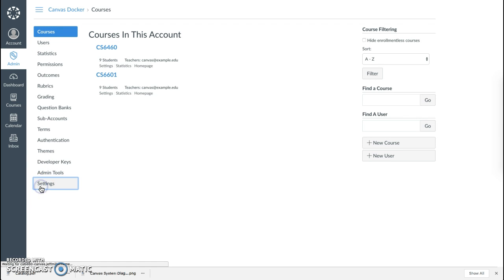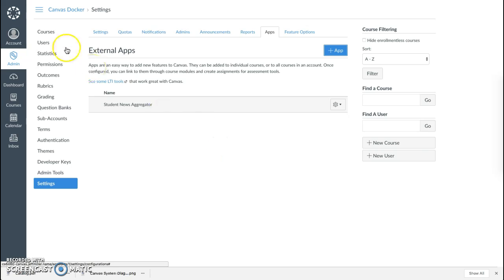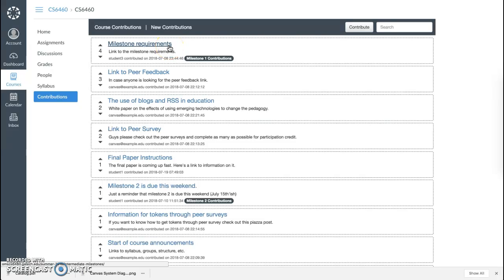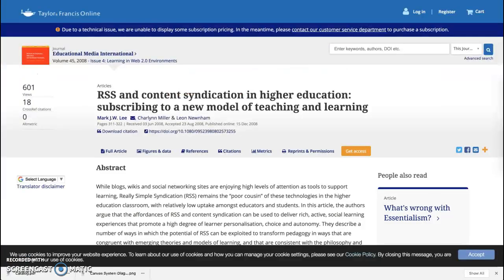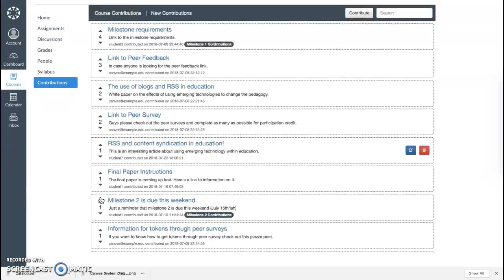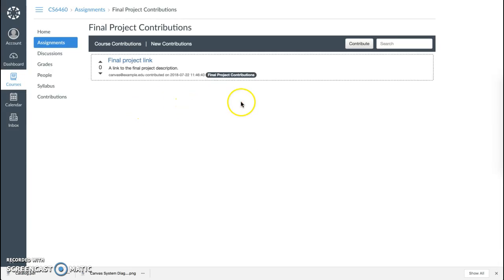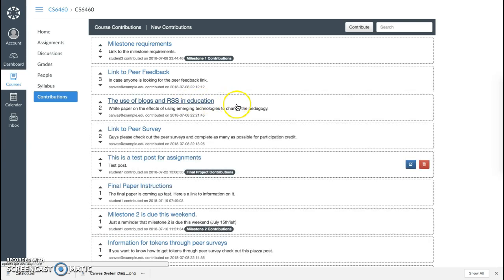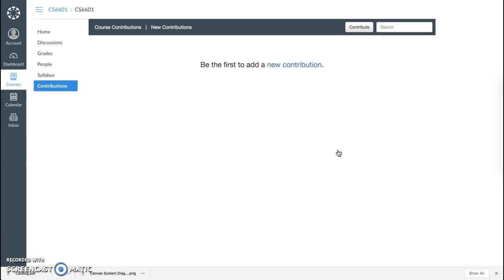CS6460 Final Project - Student News Aggregator plugin for Canvas